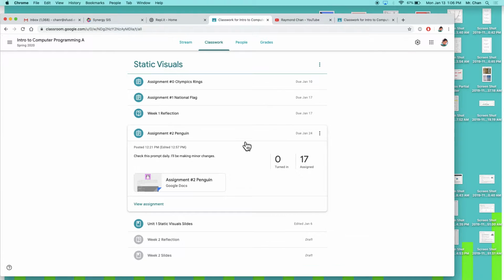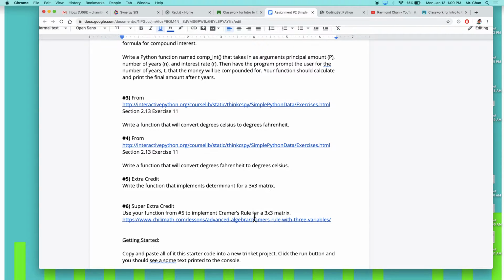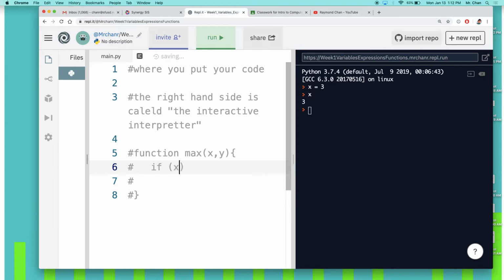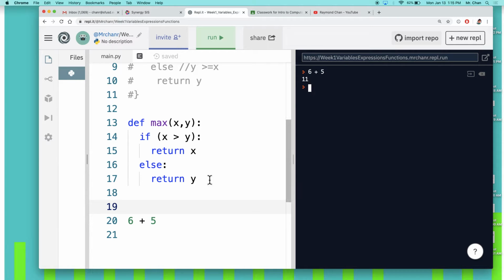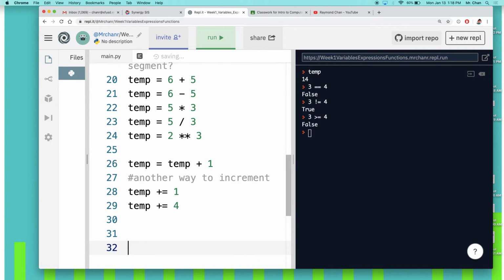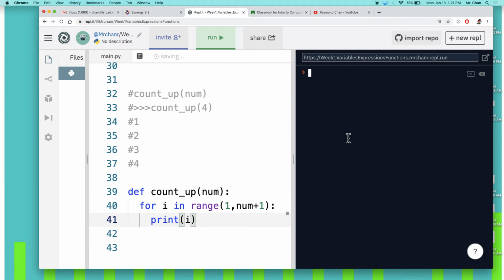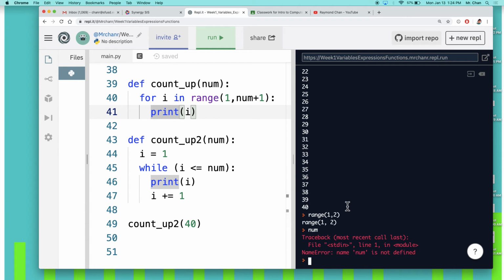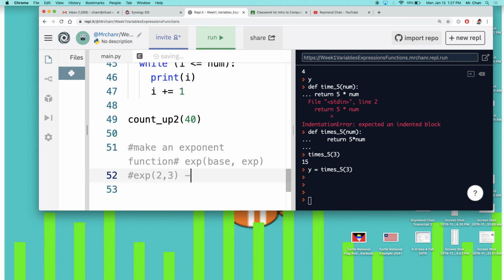CPB Lecture on Variables, Statements and Functions